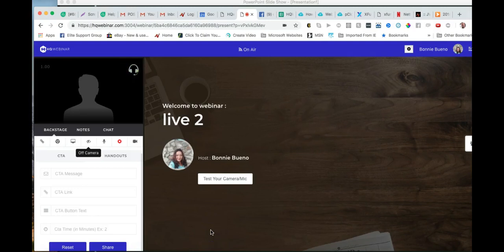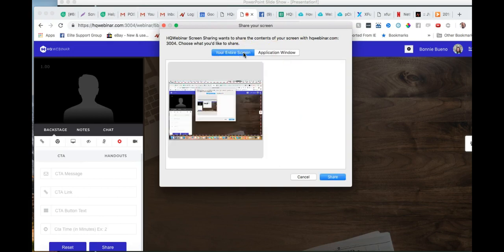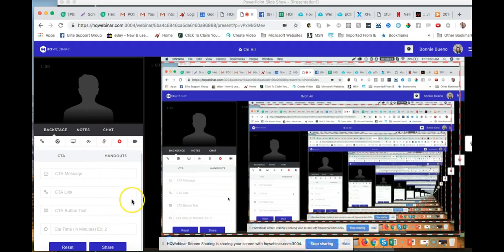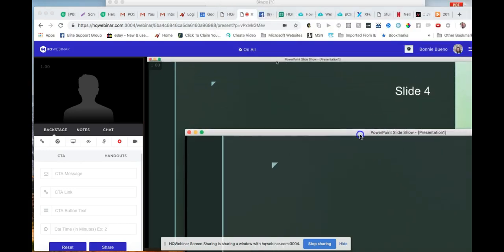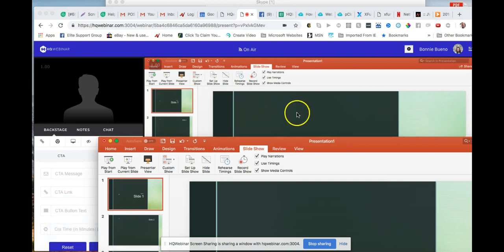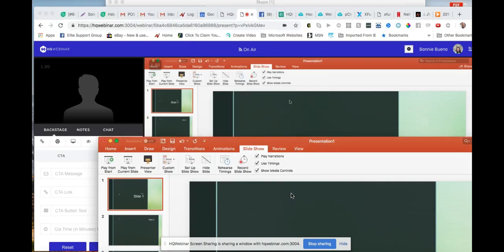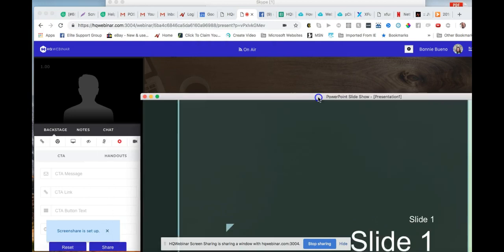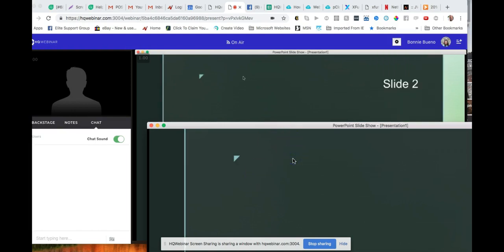How to share your HQ screen